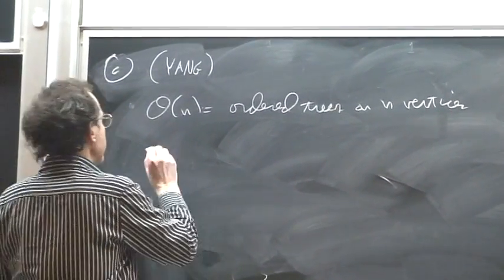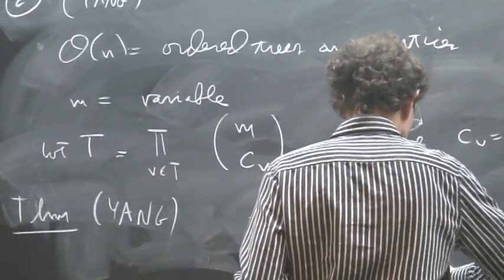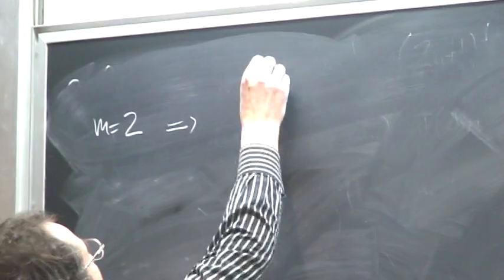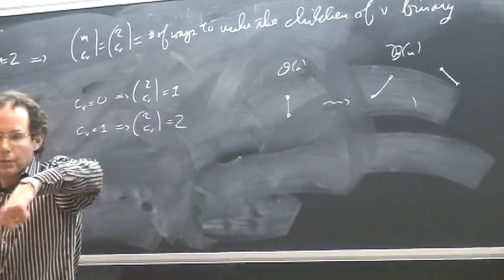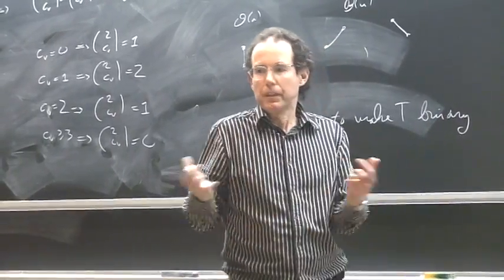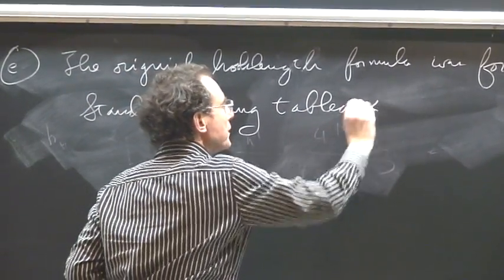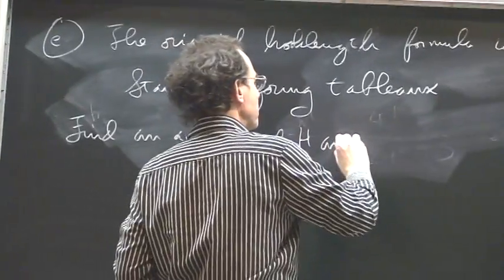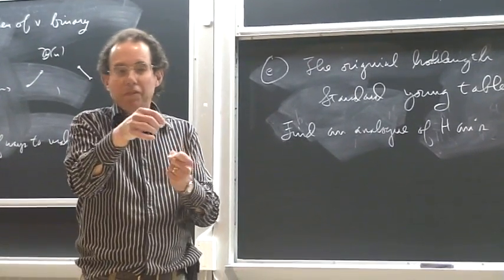Probabilistic proofs of hook length formulas involving trees part e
Experimental Mathematics Seminar at Rutgers
Date: March 11, 2010
Speaker: Bruce Sagan, Michigan State and NSF
Title: Probabilistic proofs of hook length formulas involving trees
Abstract: